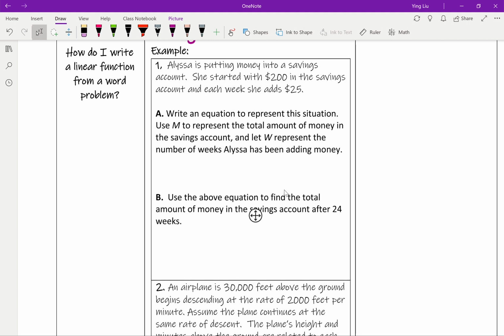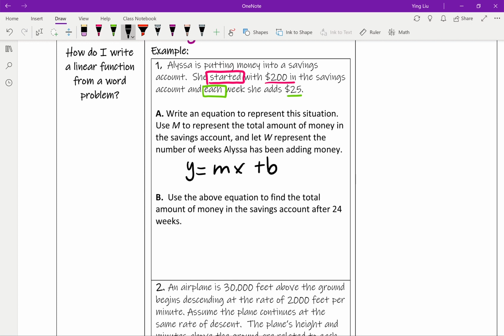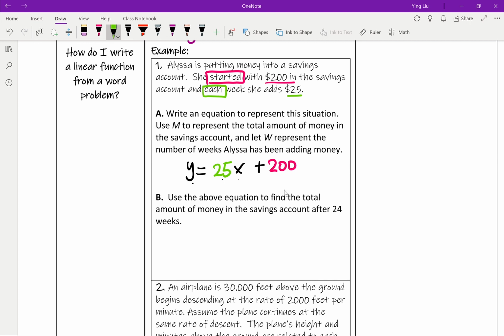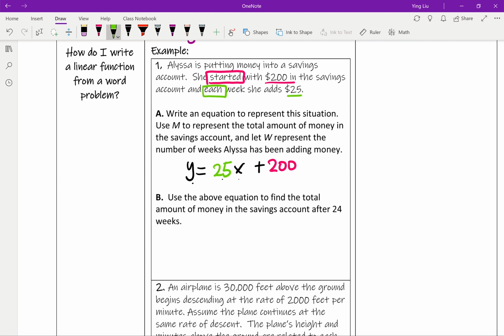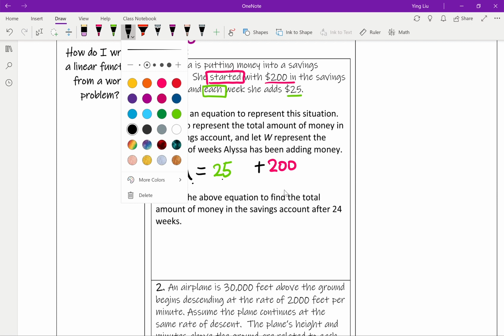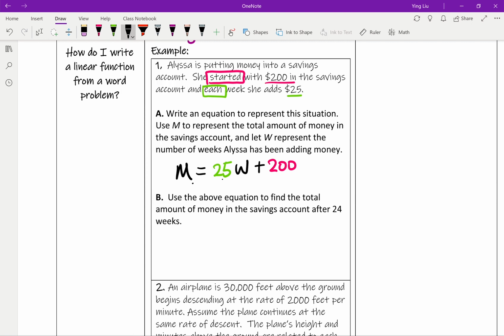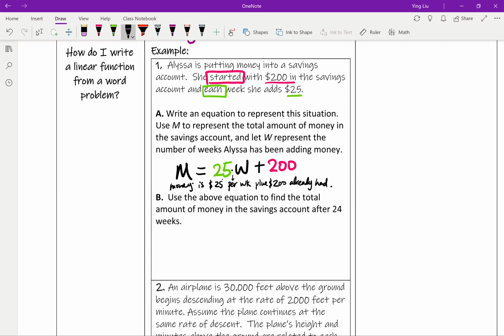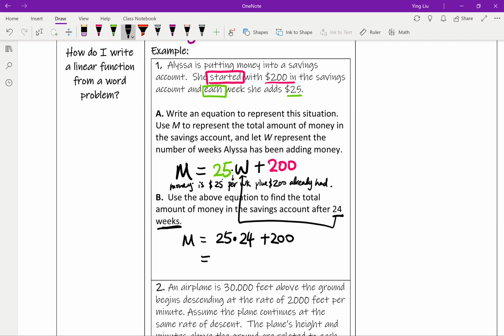Video 24 Write Linear Equation for Word Problem 2